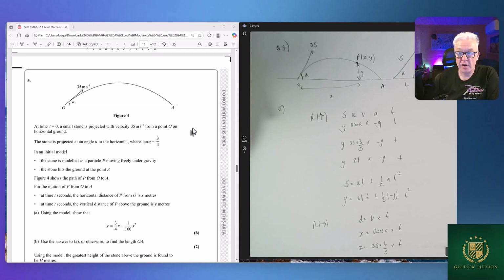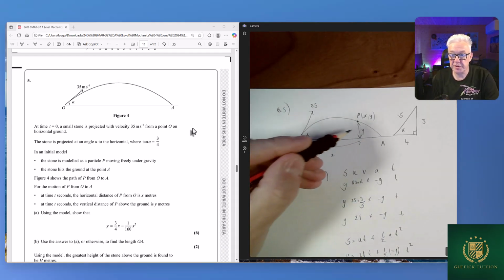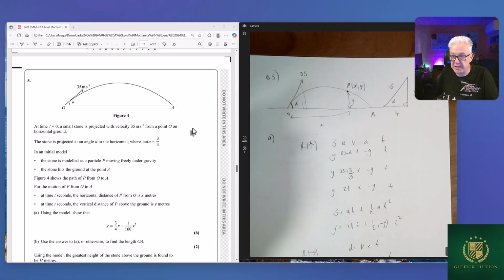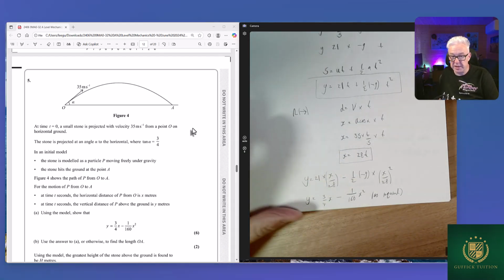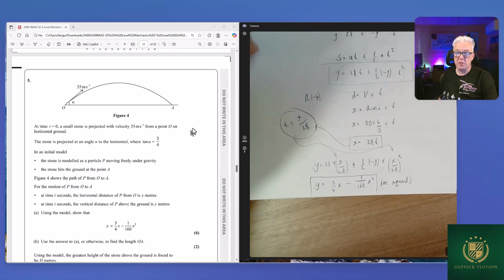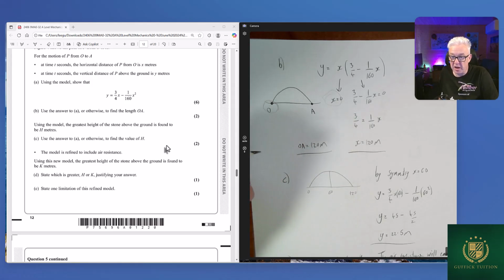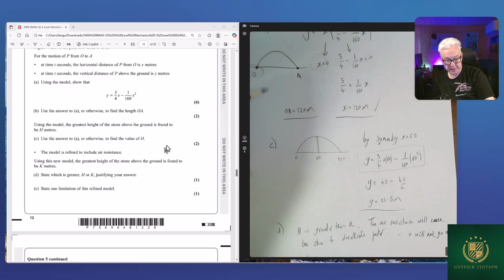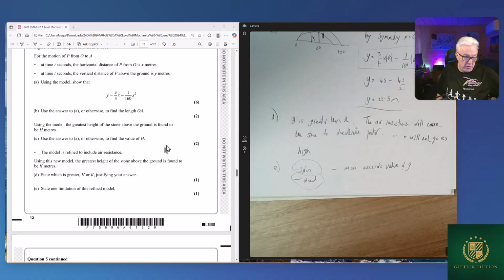Projectiles (Q5 A2 P3 Edexcel 2024)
📞 𝗕𝗼𝗼𝗸 𝗮 𝗳𝗿𝗲𝗲 𝗰𝗼𝗻𝘀𝘂𝗹𝘁𝗮𝘁𝗶𝗼𝗻 In this video, Lee Guffick takes you through Question 5 from Edexcel A Level Mechanics (A2 Paper 3, 2024) — a classic projectiles problem involving deriving the equation of the projectile path, finding the horizontal range, calculating the maximum height, and analysing the effect of air resistance on the model.
Lee breaks the problem down with his signature clarity: resolving vertically and horizontally, forming two SUVAT equations, eliminating t, and showing the full algebra needed to earn all 6 method marks in part (a). This is exactly the kind of projectile question that appears year after year, and mastering it is essential for students aiming for A/A* in Mechanics.

⏱️ TIMESTAMPS:
0:00 – Introduction to the projectile setup
0:07 – Interpreting the problem & key information (tan α = 3/4)
0:33 – Drawing the projectile sketch and defining x and y
1:04 – Resolving vertically using SUVAT (s = ut + ½at²)
1:49 – Resolving horizontally: x=ucos⁡α⋅tx = u\cos\alpha \cdot tx=ucosα⋅t
2:47 – Expressing t=x28t = \frac{x}{28}t=28x​ and substituting
3:13 – Deriving y=34x−1160x2y = \frac{3}{4}x - \frac{1}{160}x^2y=43​x−1601​x2
4:06 – Part (b): Finding OA (range) by setting y = 0
4:35 – Solving to get OA = 120 m
4:52 – Part (c): Using symmetry to find maximum height
5:15 – Substituting x=60x = 60x=60 to get h = 22.5 m
5:28 – Part (d): Comparing heights with/without air resistance
6:02 – Why H greater than K when air resistance is included
6:19 – Part (e): Limitations of the projectile model
6:47 – Final thoughts and next video

✏️ TOPICS COVERED:

Resolving vertically and horizontally in projectile motion

Using SUVAT to build vertical displacement equations

Eliminating the time variable

Deriving the quadratic path equation of a projectile

Finding range and maximum height

Symmetry of projectile motion

Comparing models with/without air resistance

Validity and limitations of motion modelling

💯 EXAM TIPS:

When deriving a projectile equation, always resolve vertically first, then horizontally — it keeps the algebra clean.

Use the given ratio (tan α = 3/4) to form a right triangle — it makes sin α and cos α instantly available.

For range and maximum height, substitute y = 0 (range) and use symmetry (max height at half the range).

If a question mentions air resistance, heights and ranges always decrease.

Don’t forget model assumptions: no spin, no wind, constant g, horizontal ground, etc.

📚 ABOUT GUFFICK TUITION:
Lee Guffick is a former Head of Mathematics and A-Level Examiner, helping students achieve A/A grades* and secure places at top universities including Oxford, Cambridge, Imperial, UCL, and prestigious US institutions across the Ivy League.
His small groups and 1:1 programmes focus on deep understanding, exam technique, and confidence — especially in challenging topics like projectile motion.

📅 JOIN OUR PROGRAMME:
→ 1:1 Personalised Tutoring: